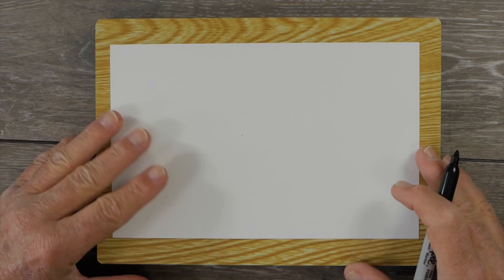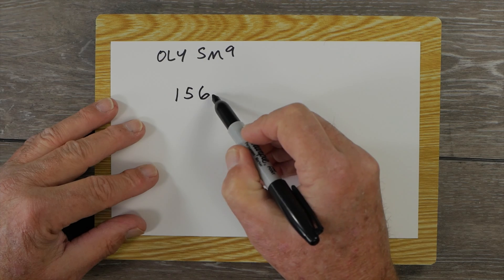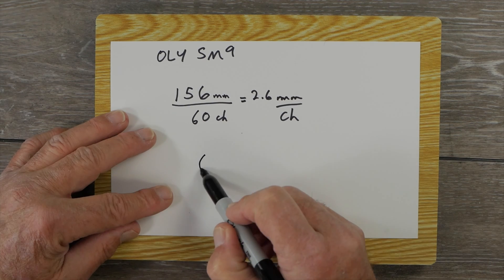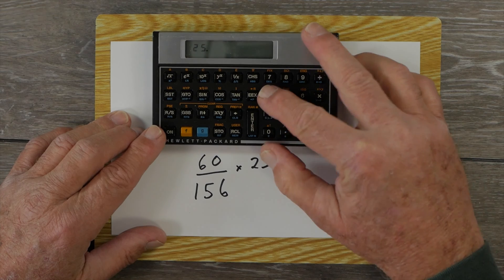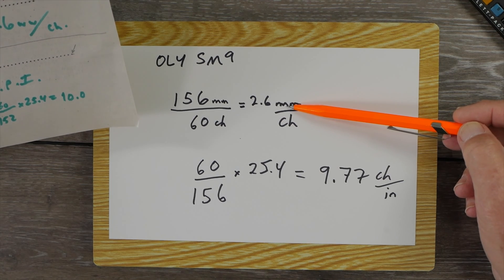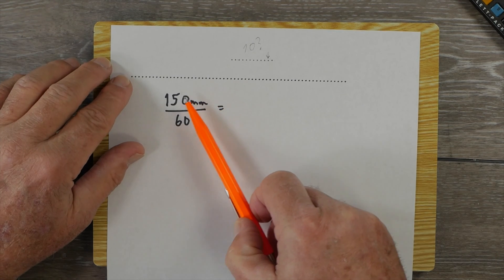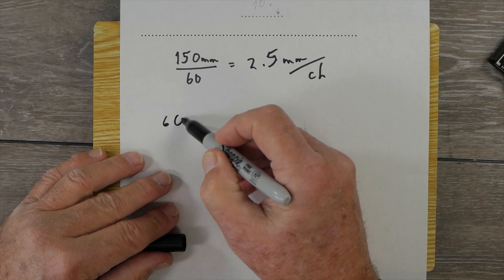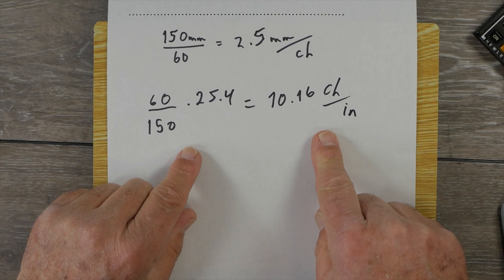Measuring Typewriter Character Widths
Joe explores how to measure the widths of your typewriter's characters.

00:00 Intro
00:35 Measurement Systems
02:18 Procedure Overview
04:03 How wide is the line?
07:33 Counting the characters
10:38 Metric vs Imperial units
12:19 Example measurements
16:34 Table of Sizes
17:35 Metric vs Imperial Graph
118:15 Closing Thoughts